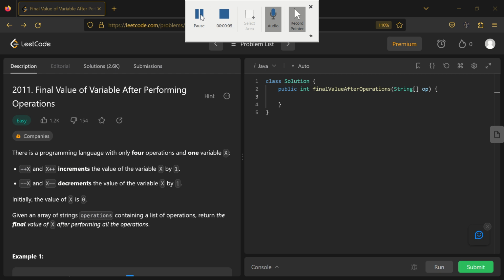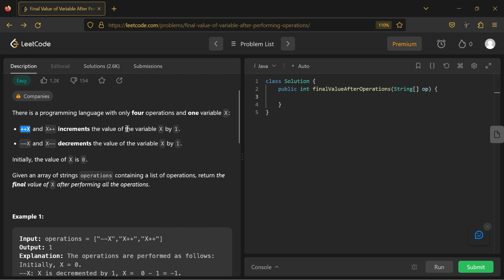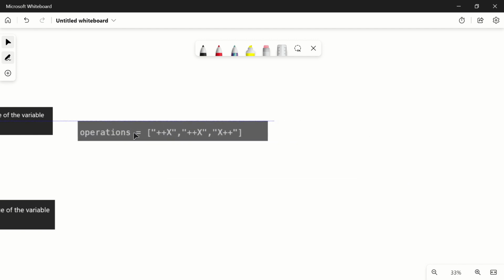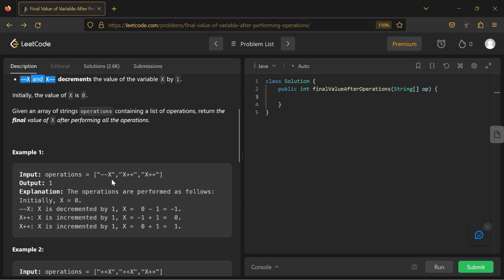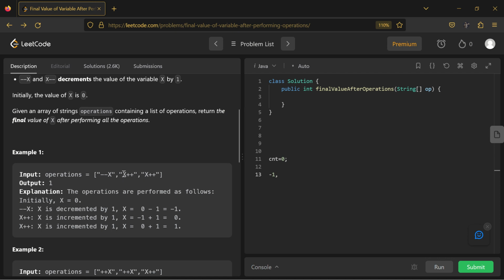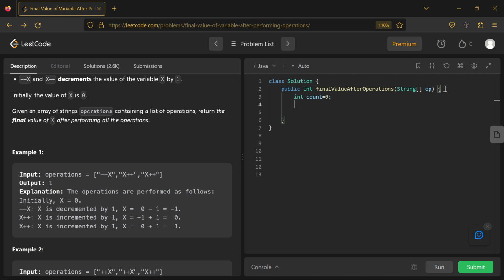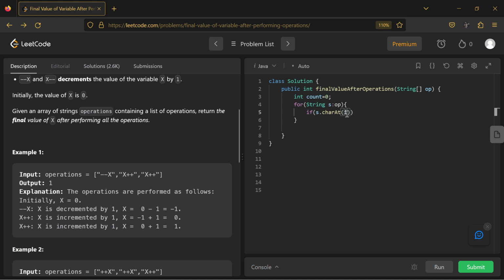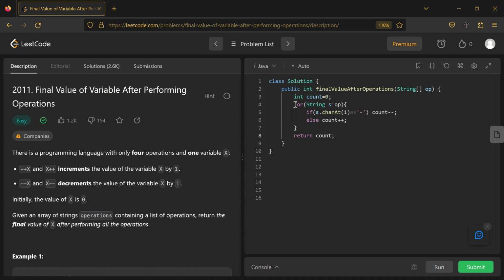2011. Final Value of Variable After Performing Operations | String